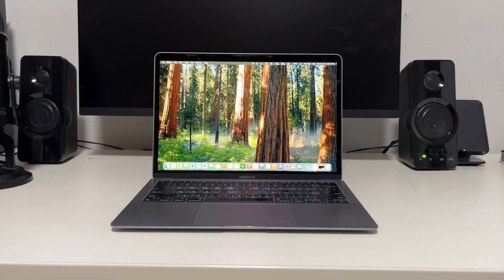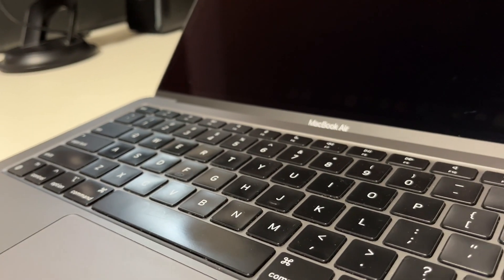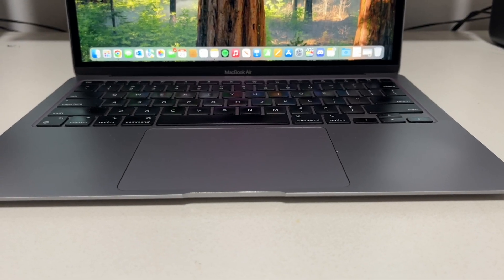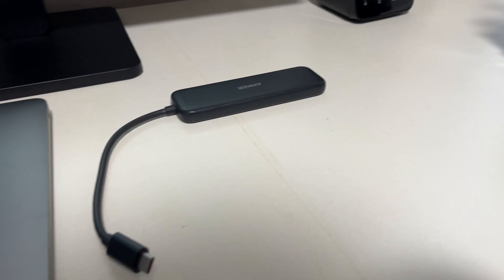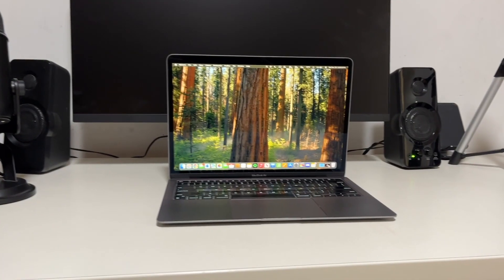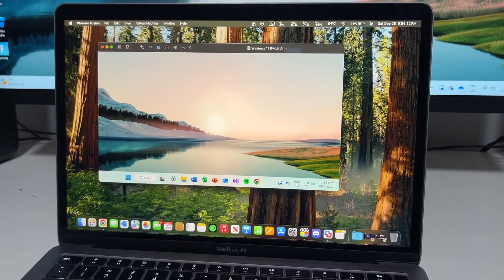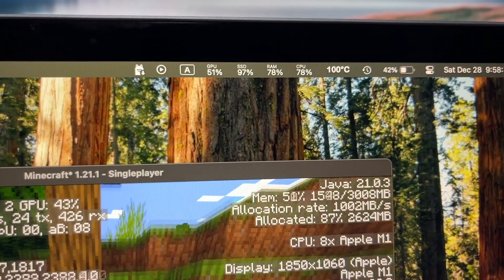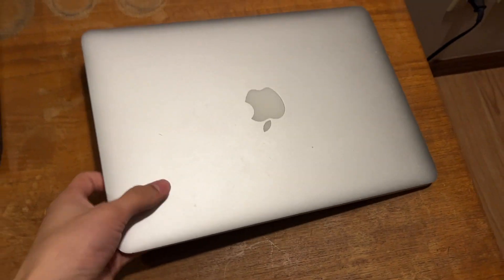Should YOU Buy The M1 MacBook Air in 2025? | Review 2.5 Years Later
The M1 MacBook Air is pretty sick, but it's over 4 years old now. Is it still a viable option in 2025?

Buy the featured products here:
MacBook Air M1 (Renewed)
MacBook Air M2:
(Renewed) 13 inch (high spec 16 gigs of ram 1tb storage)
Similar Anker Dongle
Similar Anker Charger

Music Used
flames by Van Xo Vibes

Chapters
0:00 Intro
0:58 Build Quality and Hardware
2:49 Keyboard
4:19 Trackpad
5:18 Ports
6:36 Display
7:50 Speakers, Camera, Mic
8:29 Battery Life
9:31 Performance
11:50 The Laptop Landscape in 2025
14:14 Final Verdict
15:15 Post Party Poopers

Gear
Editing Machine: Macbook Air M1
Editing Software: Final Cut Pro
Camera: iPhone 13
Microphone: Blue Yeti

Full Disclosure

This is just a friendly disclaimer that my videos are primarily intended for entertainment. While I try to pack my content with as much useful information as possible, ultimately I am not professionally certified to advise you on your buying decisions. I am not responsible for any damages/losses that may occur as a result of actions influenced by my content.

I am not responsible for any losses, monetary or otherwise, that may have been influenced by content on my platform. My videos are primarily intended for entertainment. While my content may be useful, keep in mind that I am not professionally certified to advise you, I am just some random kid on the Internet. By watching my videos you accept these conditions. The video description may contain affilate links.

Join us for a deep dive into the M1 MacBook Air and find out why it’s still one of the most popular laptops in 2024. We test its real-world performance, battery life, and design to see if it’s the perfect laptop for students, professionals, and everyday users.
In this video, we’ll answer your biggest questions:
✅ How does the M1 chip compare to newer processors in 2024?
✅ Can the MacBook Air handle multitasking, video editing, and gaming?
✅ Is the fanless design a game-changer or a limitation?
✅ What’s the battery life like for all-day work or travel?
✅ Should you buy the M1 MacBook Air, upgrade to the M2, or wait for the next model?
We’ll also share tips on maximizing your MacBook Air’s potential, from software optimizations to accessories. Whether you’re looking for a lightweight laptop for school, work, or creative projects, this review has everything you need to know.